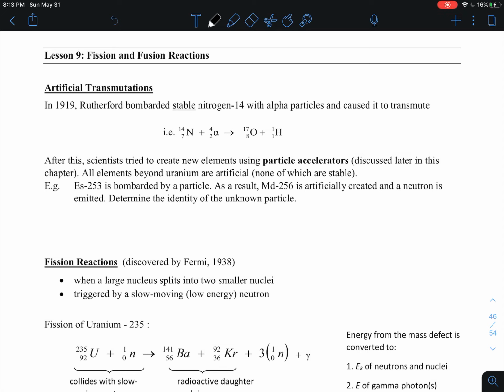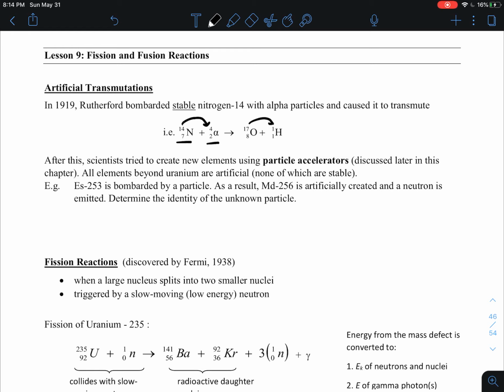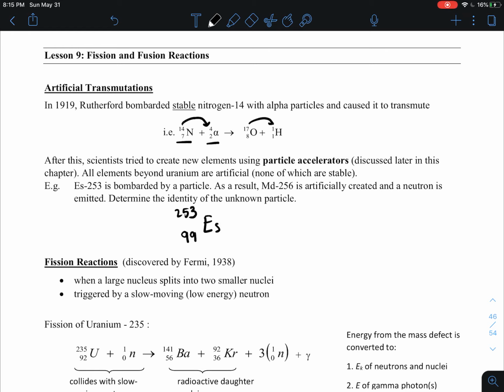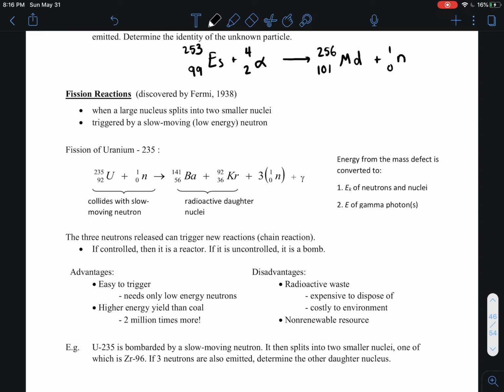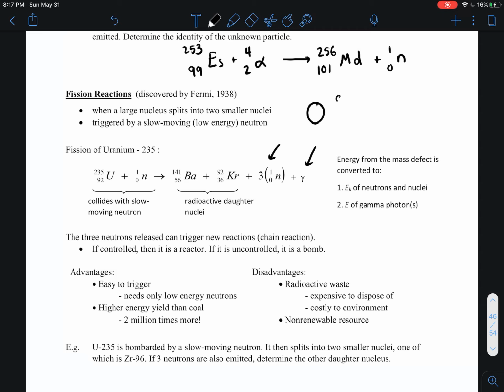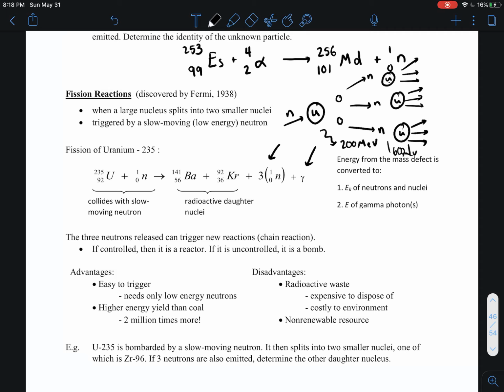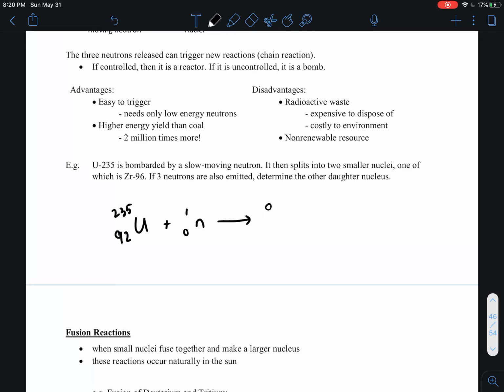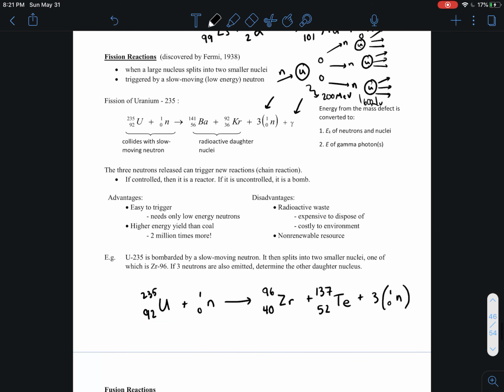Lesson 9 Fission